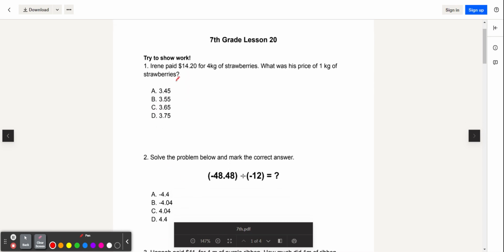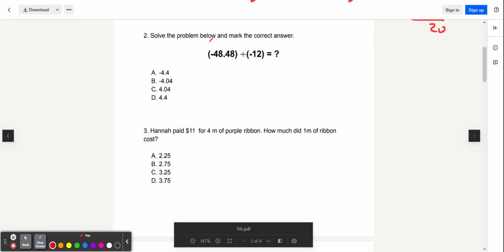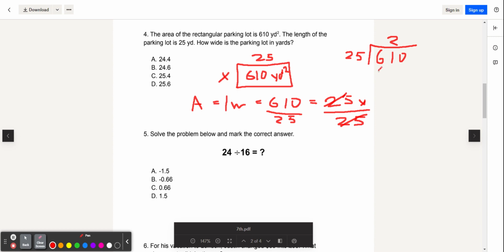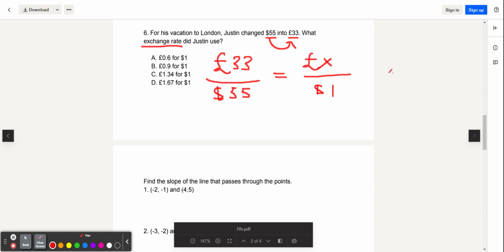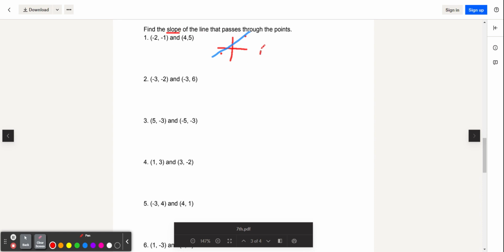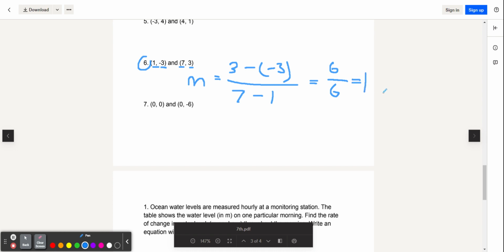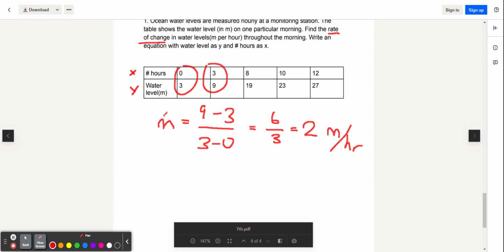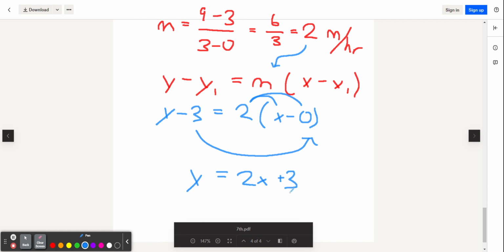7th Grade Math | Lesson 20 #1